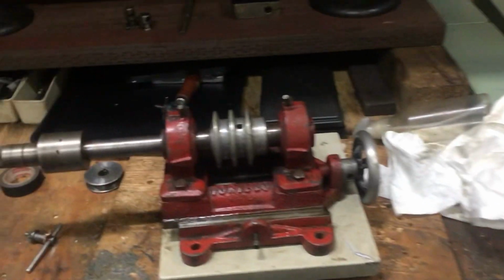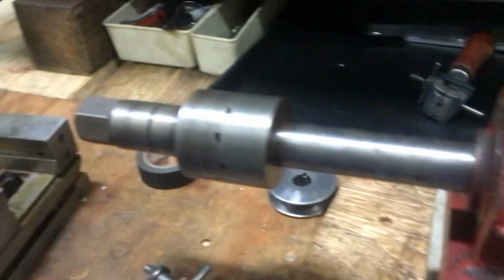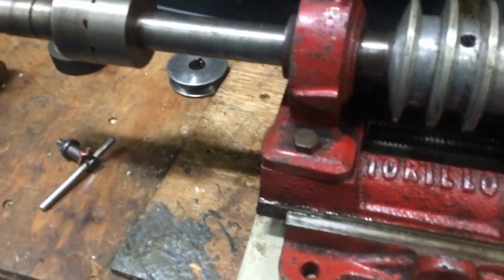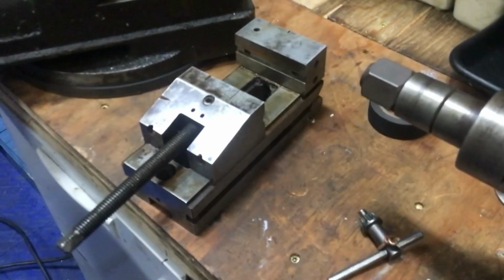Machine tool restoration